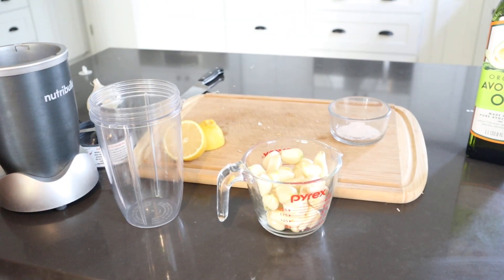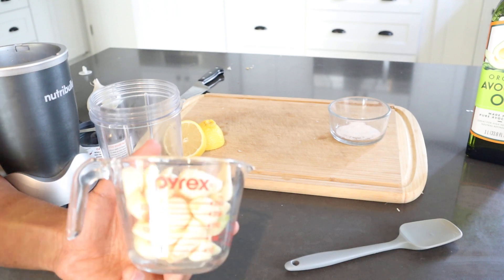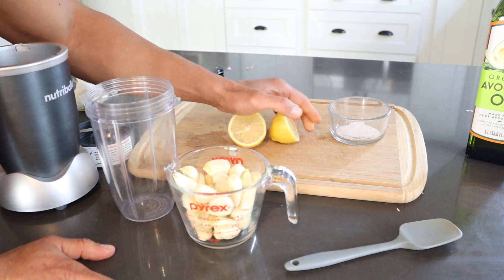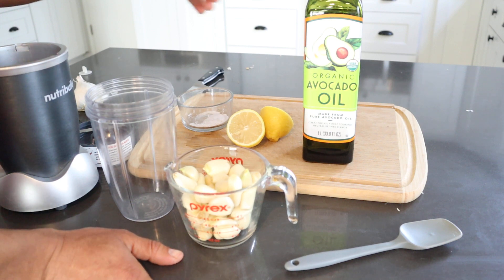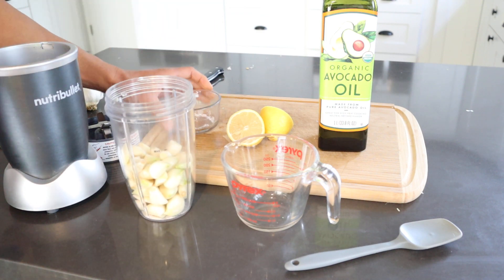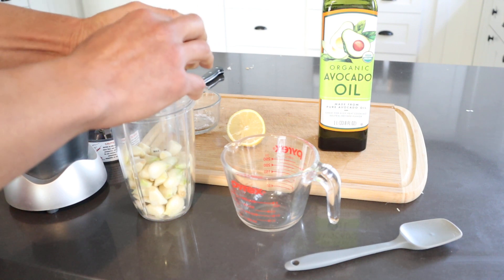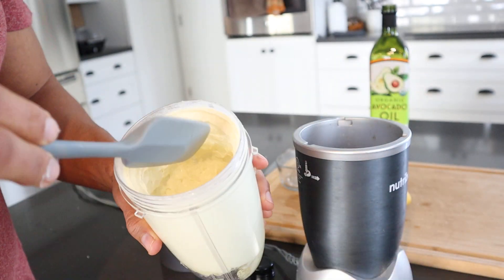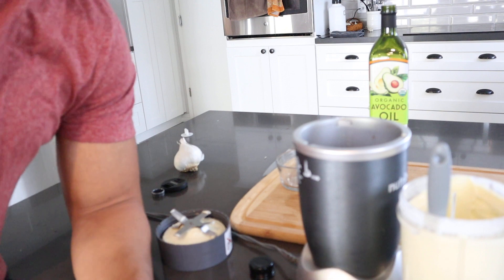Amazing Thick and Spicy Four Ingredient Garlic Sauce - Lebanese Toum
Today we made an amazing garlic sauce with only 4 ingredients. Garlic is probably the most underrated superfood. I like to use it in sandwiches, with BBQ, with rice, essentially anything savory. Try slathering some on some chicken before grilling.
Here is a link to a video summarizing some peer reviewed scientific studies that look at the properties of garlic against cancer cells